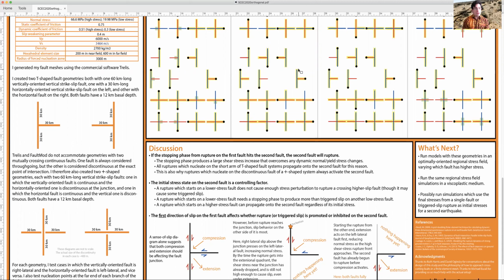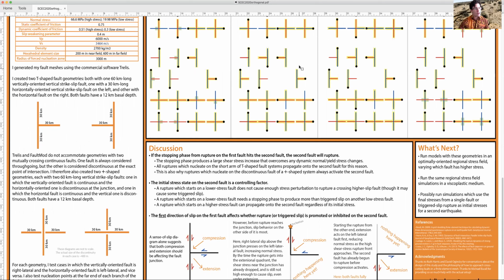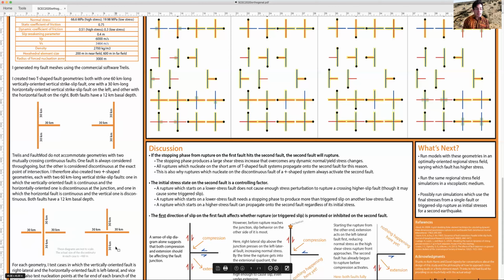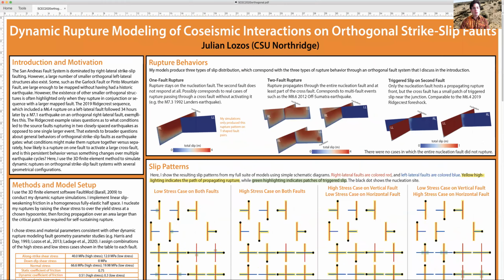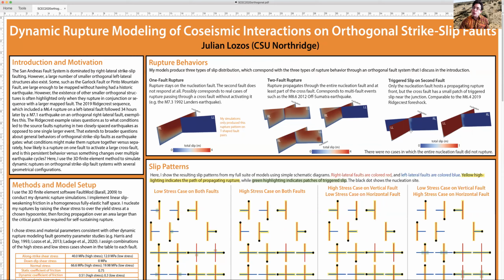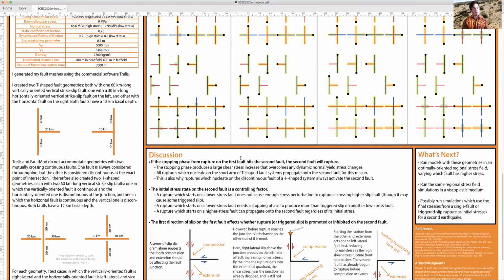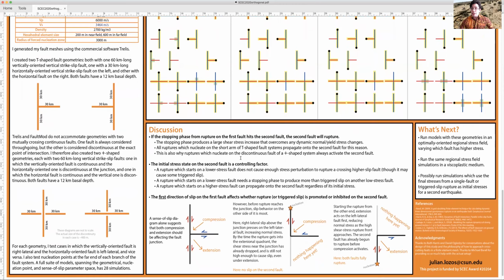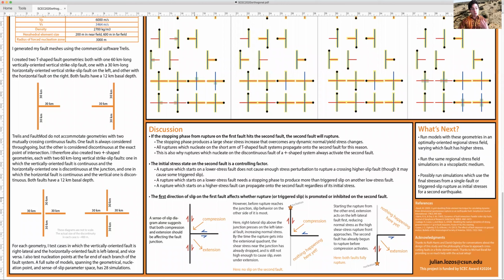Poster Tour: Dynamic Rupture Modeling of Coseismic Interactions on Orthogonal Strike-Slip Faults